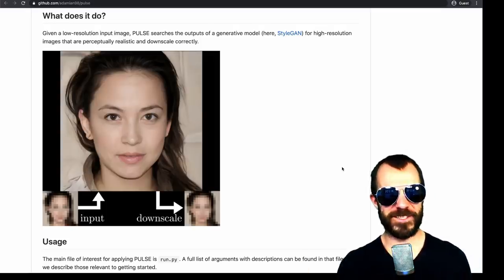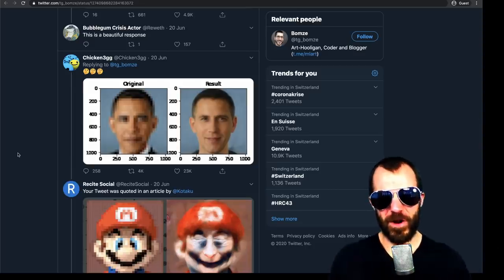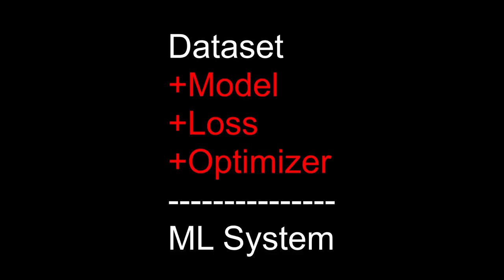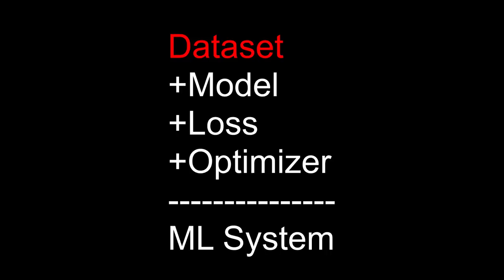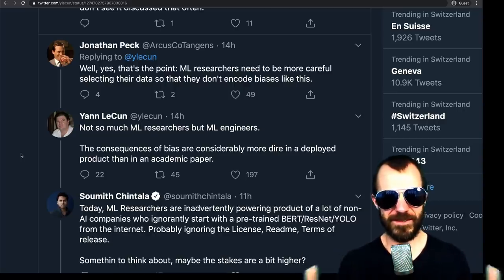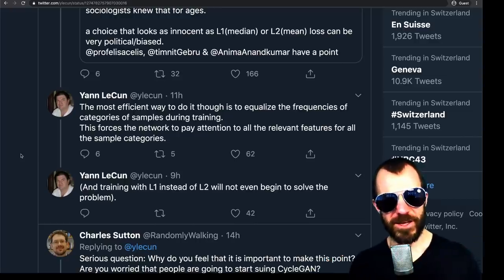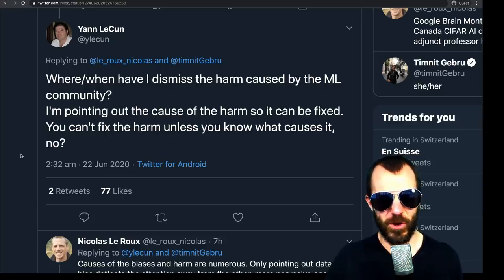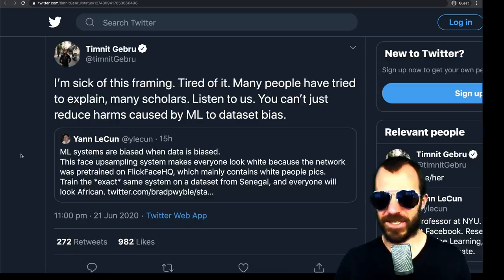[Drama] Yann LeCun against Twitter on Dataset Bias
Yann LeCun points out an instance of dataset bias and proposes a sensible solution. People are not happy about it.

ERRATA:
- My specific example of the L1 regularizer wrt to Porsches and Ferraris does not actually work in this particular case. What I mean is a general sparsity-inducing regularizer.
- When I claim that an L1 regularizer would make the problem worse, this only holds in certain circumstances, for example when the data is Gaussian iid.